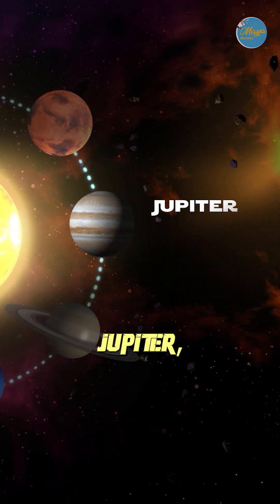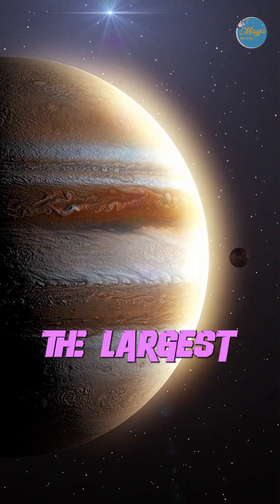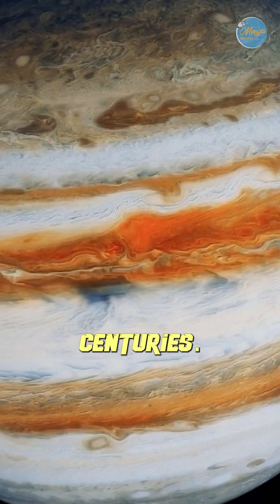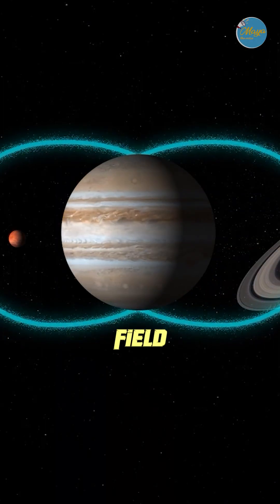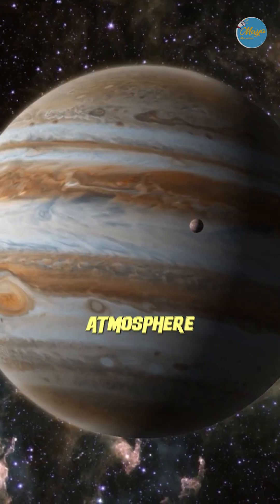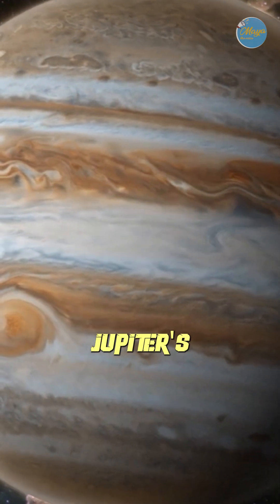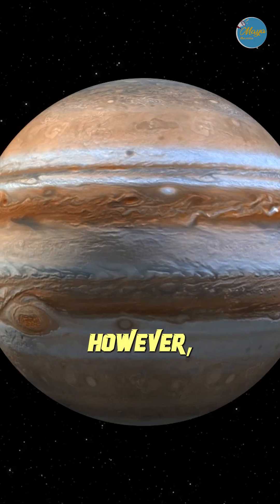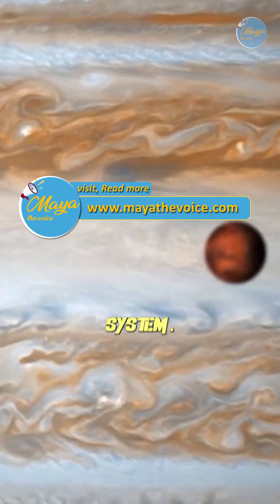Far from Earth, Close to Jupiter